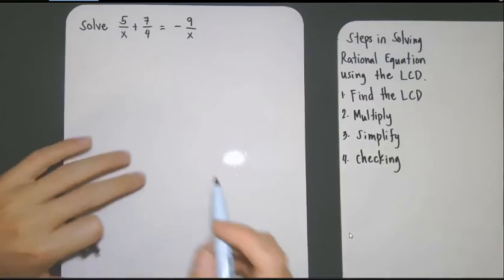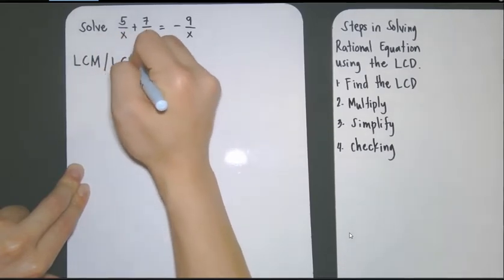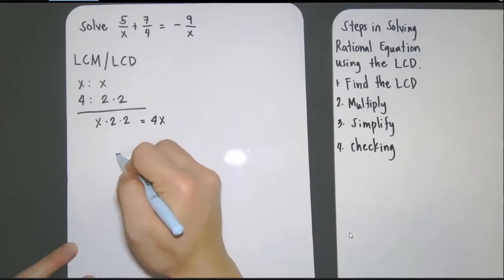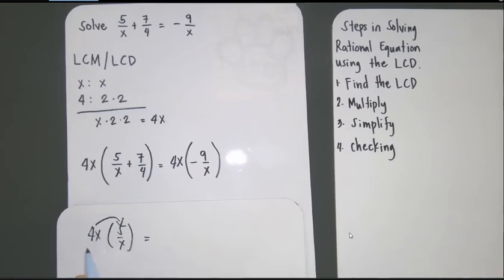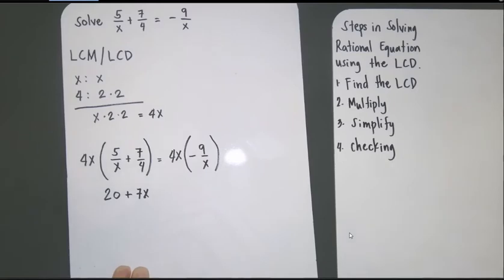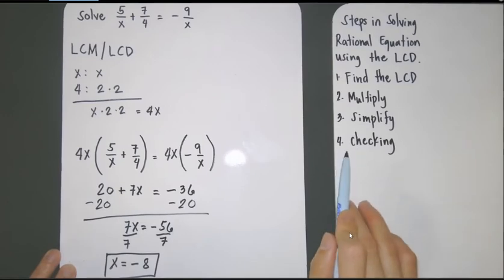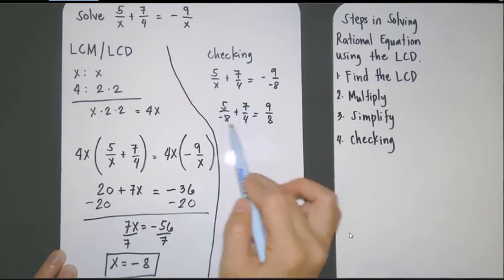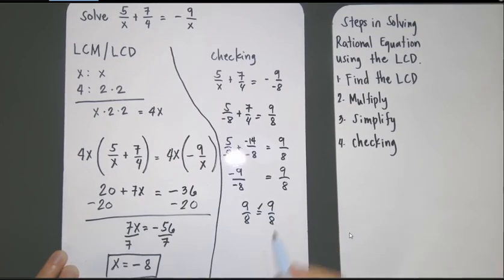7.5 Solving Rational Equation-Example 3A